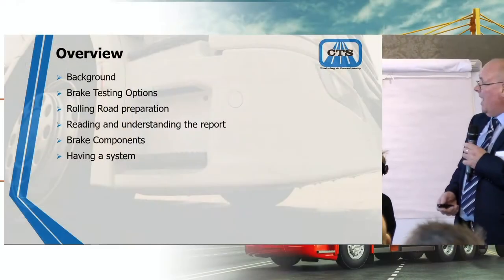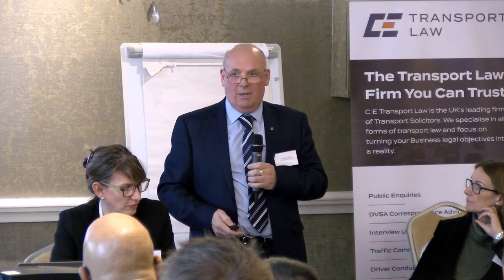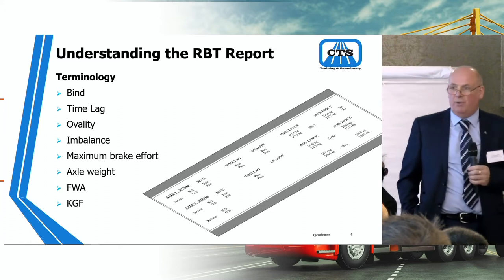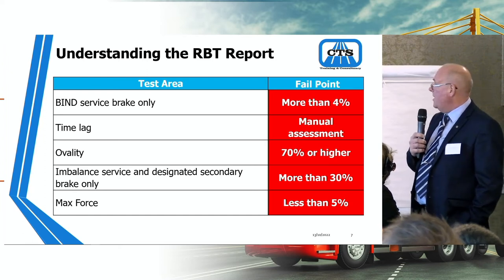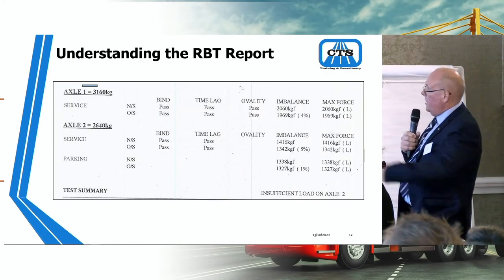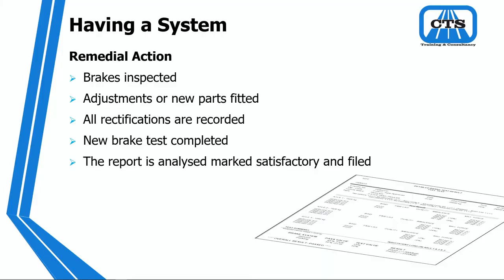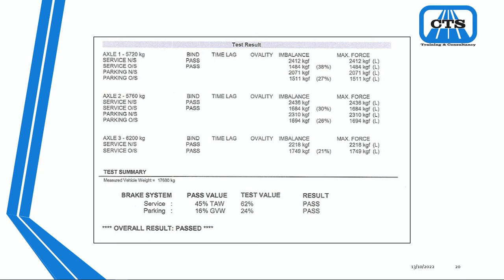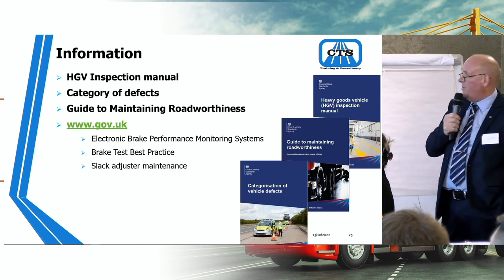David Cooper - How to run legally compliant brake testing in the UK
Watch this excellent guide to all you need to stay on the right side of the law with proper brake testing.

CE Transport Law    TRANSPORT SPECIALISTS THAT KEEP YOU ON THE ROAD

All designs, text and graphics and the compilation of all content of this site are owned by CE Transport Law unless otherwise indicated. The reproduction, modification, distribution, transmission, re publication, display or performance of the content of this site is strictly prohibited. No links to this channel may be included in any other website without CE Transport Law express written consent.

All materials have been prepared for general information purposes and to allow you to learn more about our Company, our services and the experience of our solicitors.

We make every effort to ensure that, where available, electronic material downloadable from this channel is virus free however we cannot accept liability in the event that any virus causes loss or damage and advise that for your own protection you use virus checking software when using this channel.